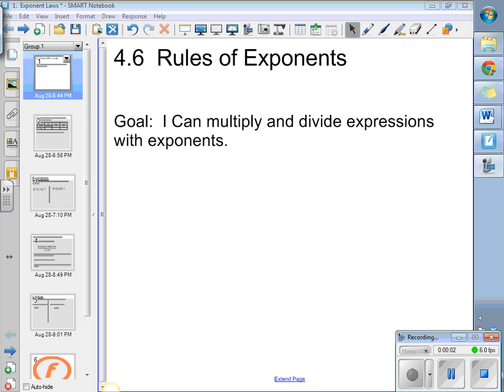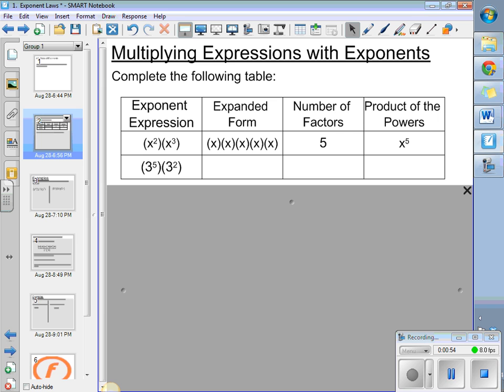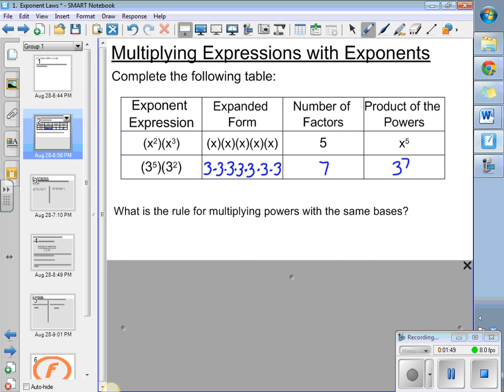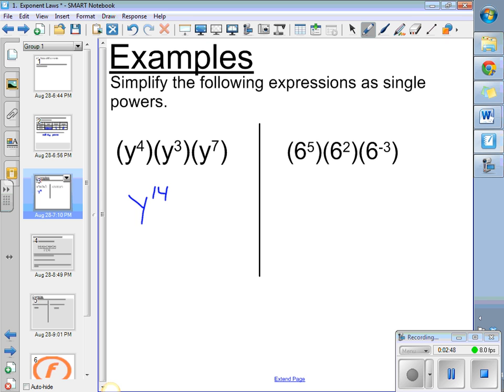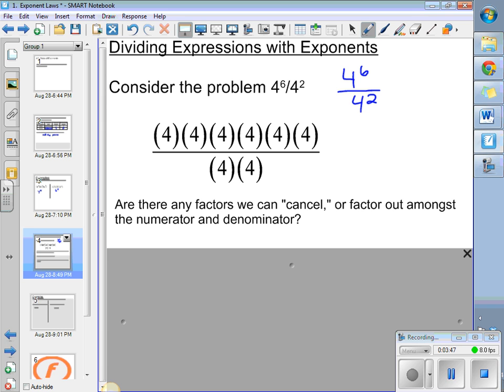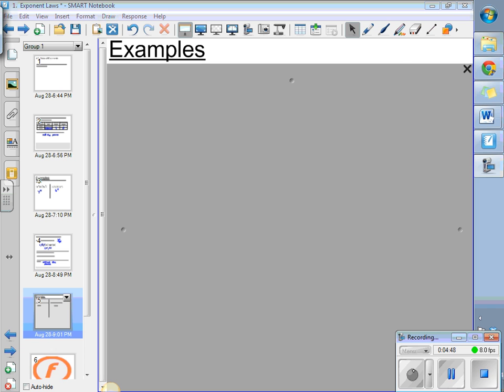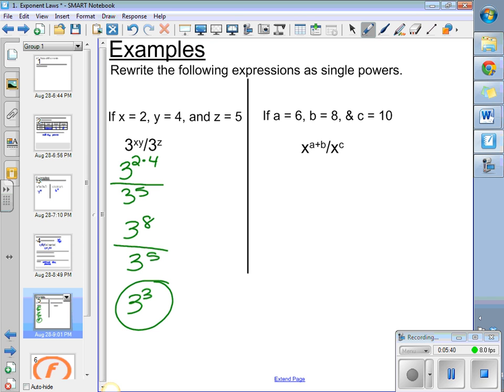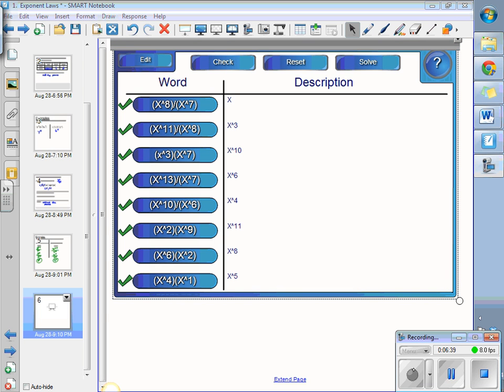EE1 Exponent Laws